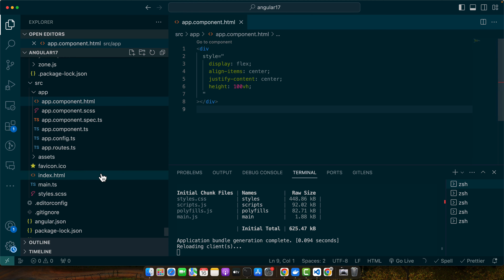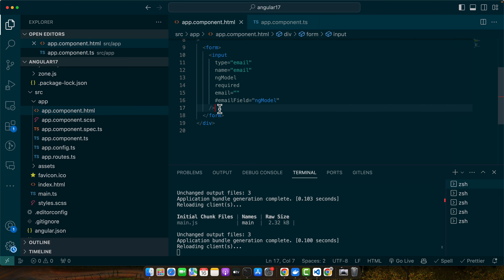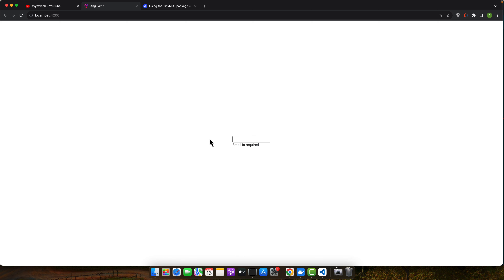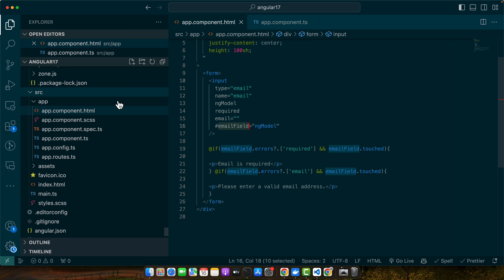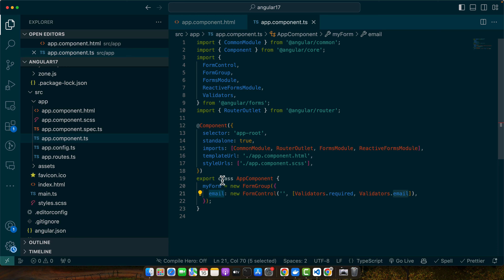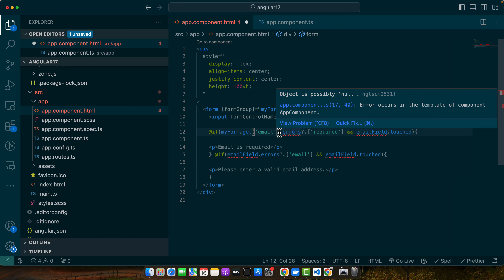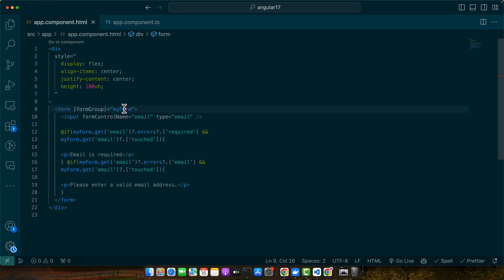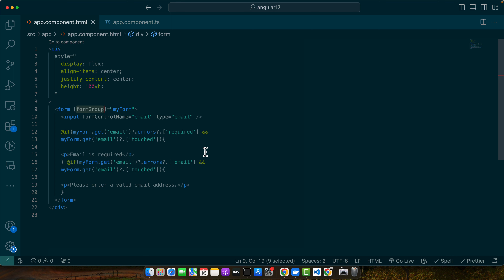How to get element by id in Angular 17?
Hostinger offers:
- Easy-to-use control panel
- 24/7 customer support
- 30-day money-back guarantee
- And more!

In this tutorial, I covered the steps to add email validation in Angular forms using built-in validators, encompassing both template-driven and reactive form approaches.

Chapters:
00:00 - Introduction to adding email validation in Angular forms
00:58 - Setting up email validation in template-driven forms
02:48 - Implementing email validation in reactive forms
04:43 - Conclusion on adding email validation in Angular forms